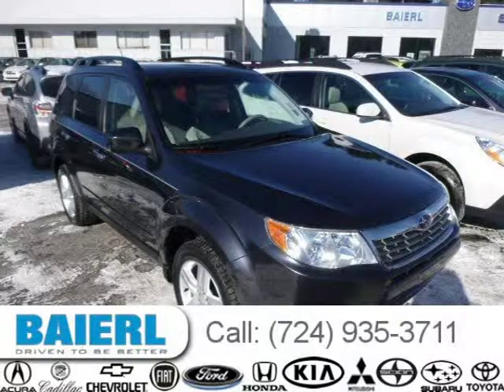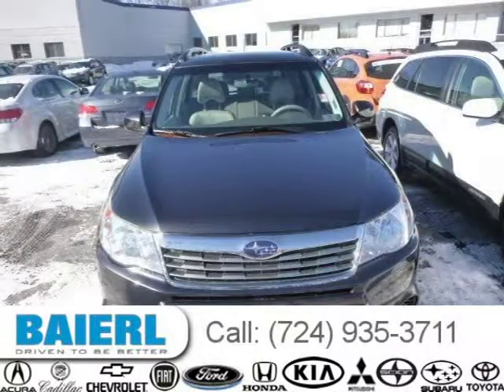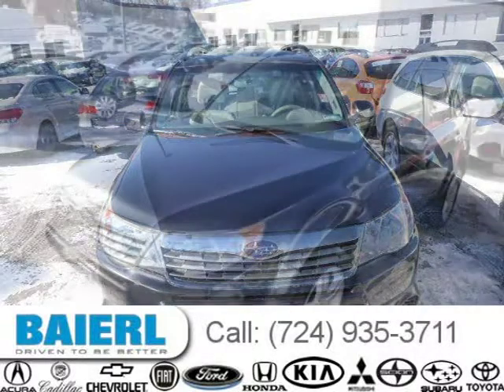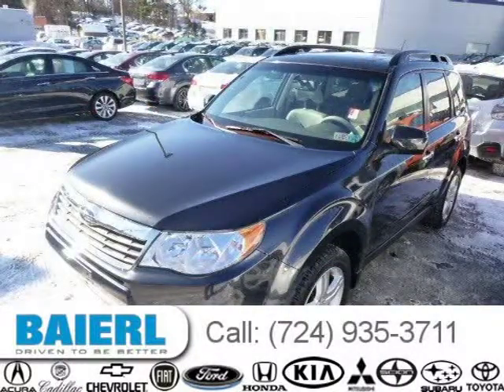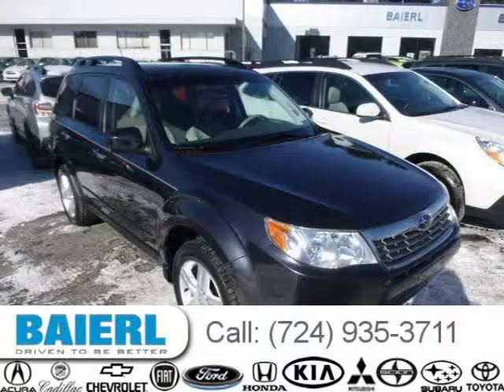2009 Subaru Forester Pittsburgh Wexford Cranberry PA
Baierl Subaru
9545 Perry Highway, Pittsburgh PA 15237

Price: $ 15,888
Mileage: 67,937
Trim: 2.5 X Premium
Ext. Color: Dark Gray
Transmission: Automatic
Engine: 2.5L H4 16V MPFI SOHC
Doors: 4
Stock #: SE7073A
VIN: JF2SH63679H733327
Description:  BRING ON THE SNOW!!2009 SUBARU FORESTER PREMIUM AWD,automatic,power sunroof,factory alloy sport wheels and much more.new inspection and subaru certified